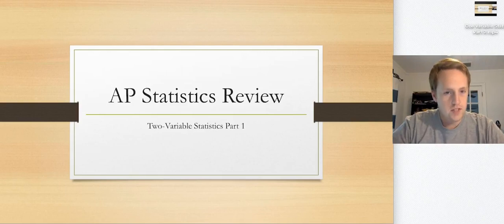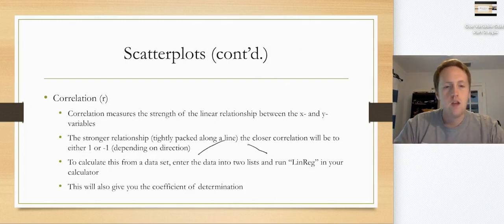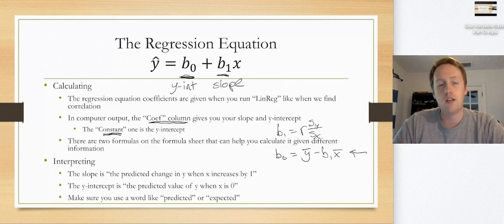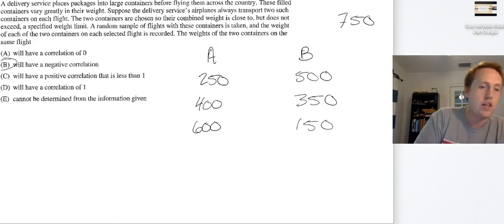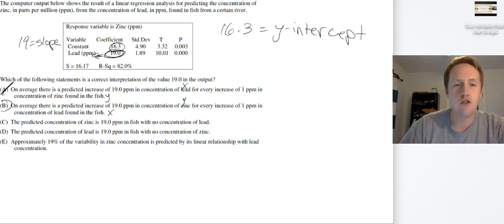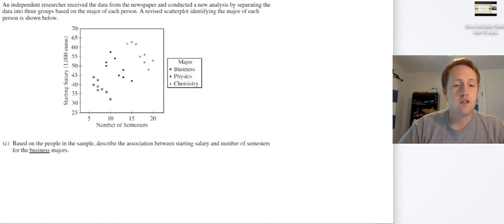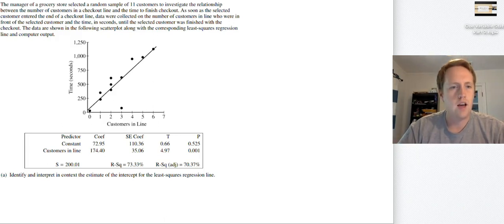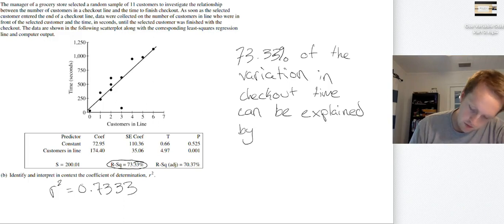AP Statistics - Regression Part 1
I know I called it something else in the video, but this is all about regression!